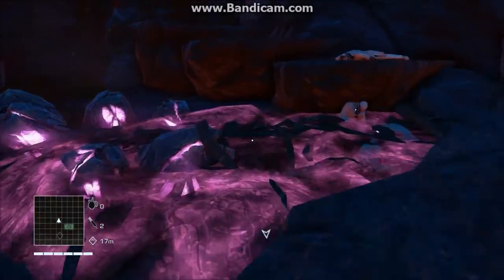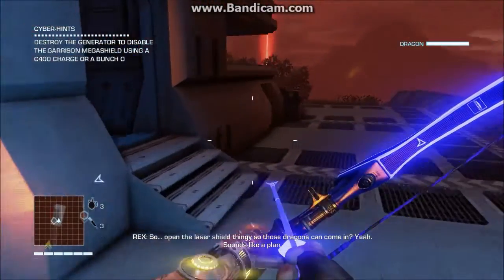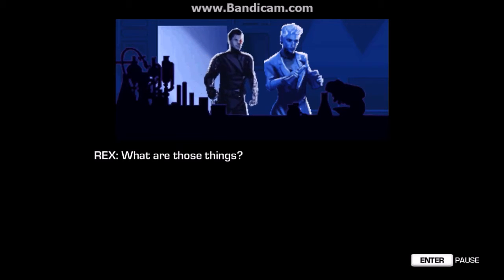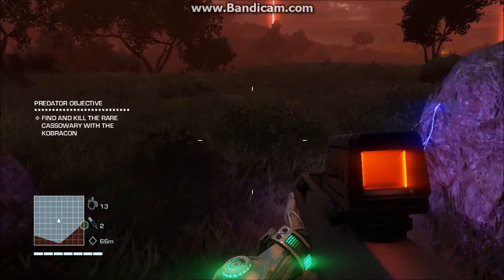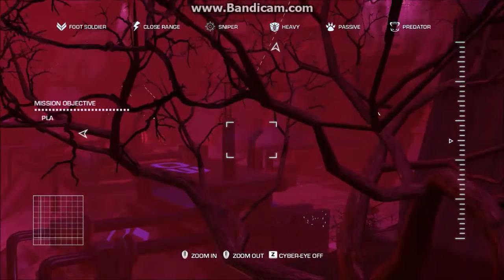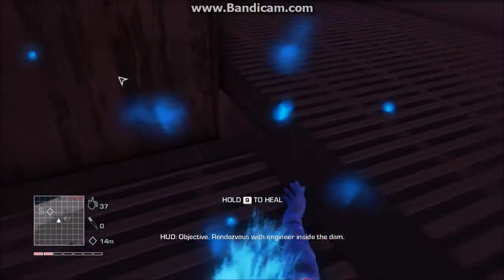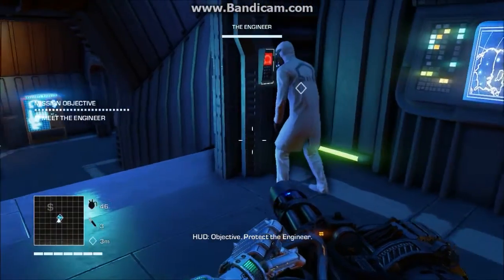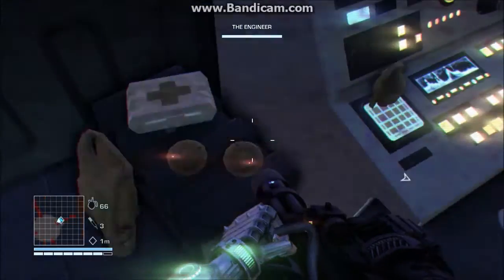TERROR 4000 [] FAR CRY 3 BLOOD DRAGON PART 2 [VOICE]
Laser shooting dragons, This game is amazing.